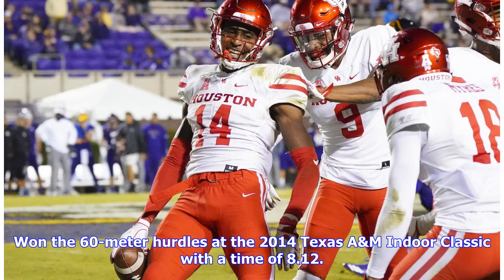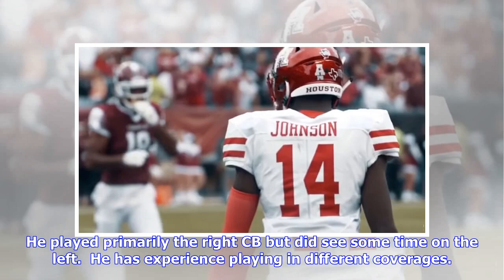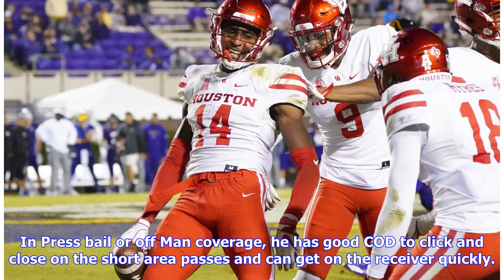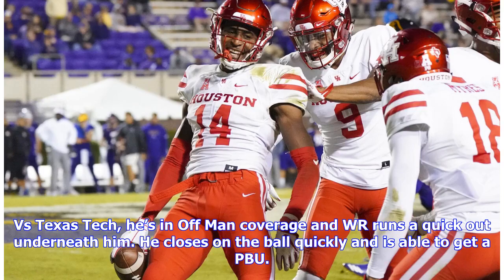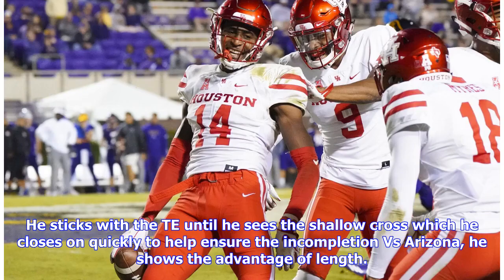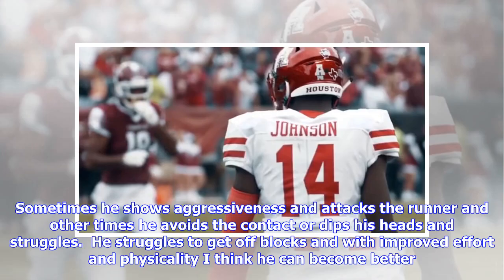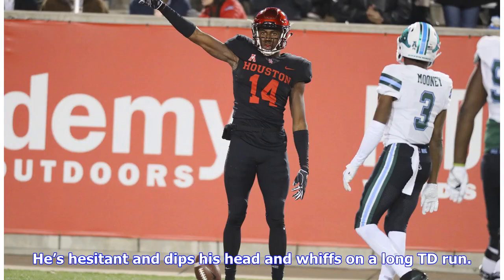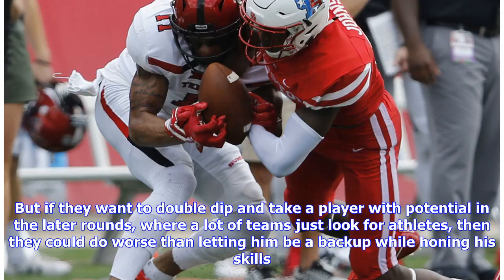2019 NFL Draft Player Profiles: Houston CB Isaiah Johnson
2019 NFL Draft Player Profiles: Houston CB Isaiah Johnson
2019 NFL Draft Player Profiles: Houston CB Isaiah Johnson

From now until the 2019 NFL Draft takes place, we hope to showcase as many prospects as possible and examine both their strengths and weaknesses. Most of these profiles will feature individuals that the Pittsburgh Steelers are likely to have an interest in, while a few others will be top-ranked players. #14 Isaiah Johnson/DB Houston – 6’2” 207 The Good Tall and long – nearly 34 inch arms and a 78 inch wingspan ...